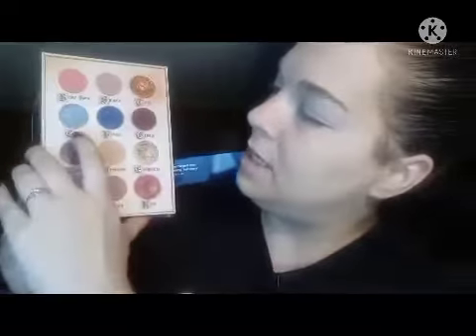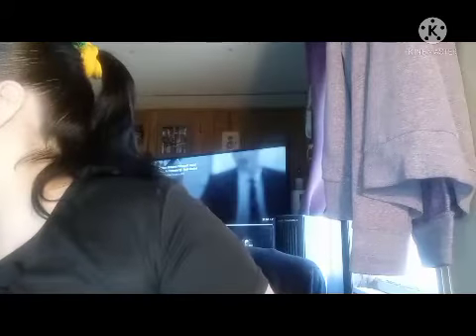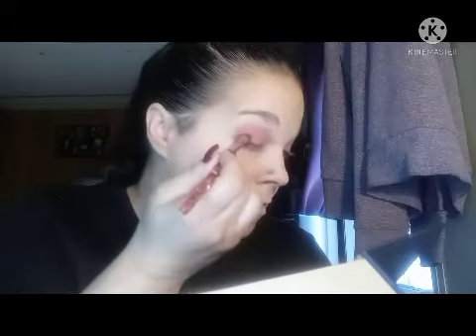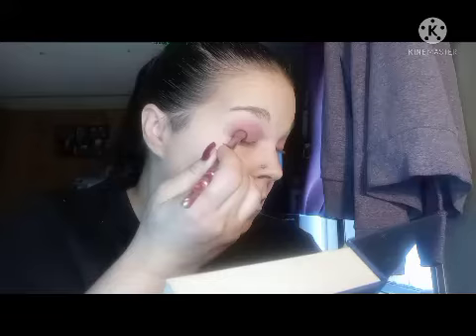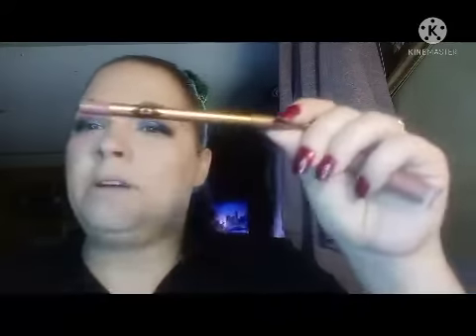ig friend picks my look